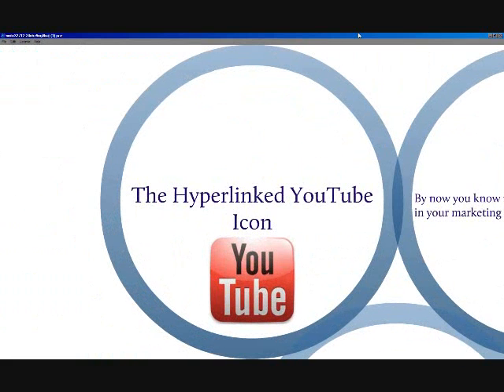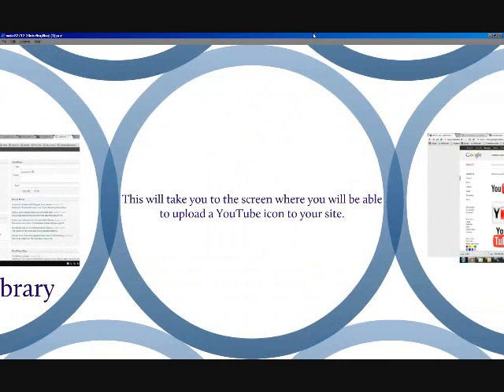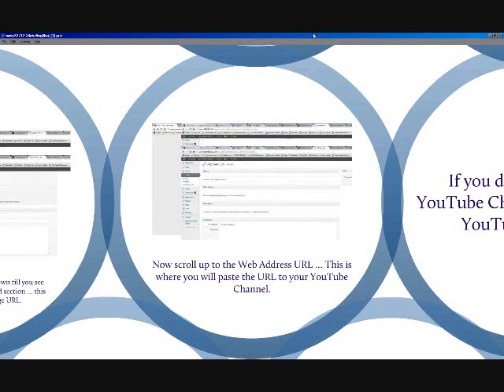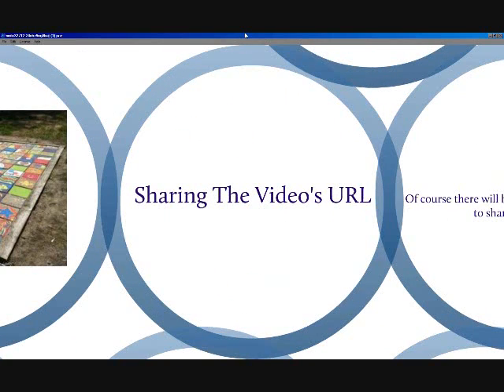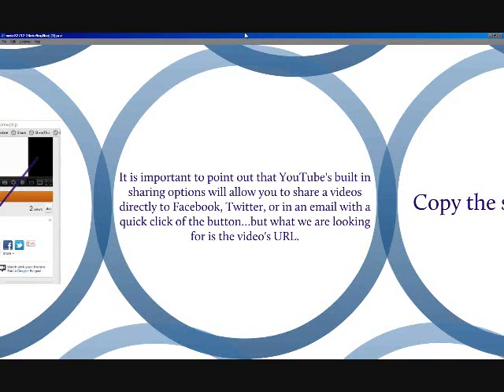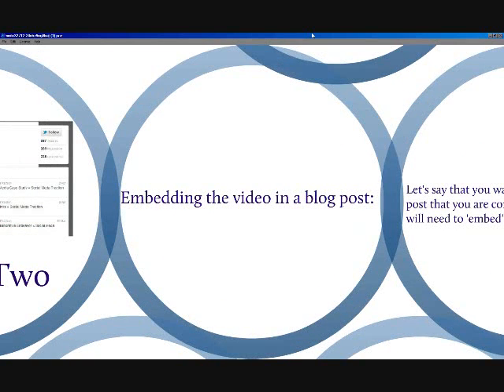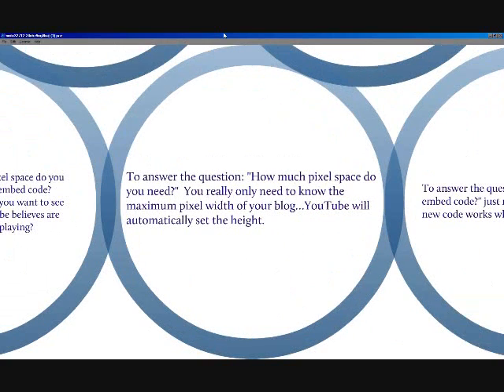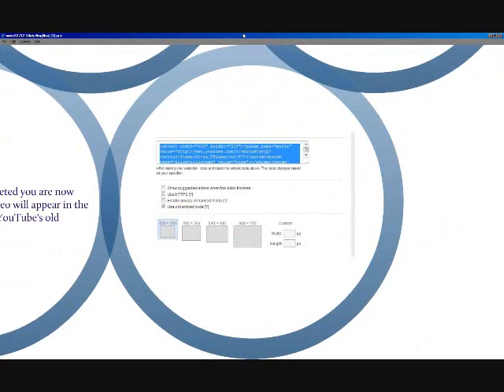SMTU 4 10 12 Posting Your Content on Youtube